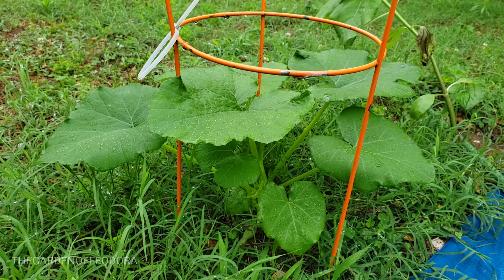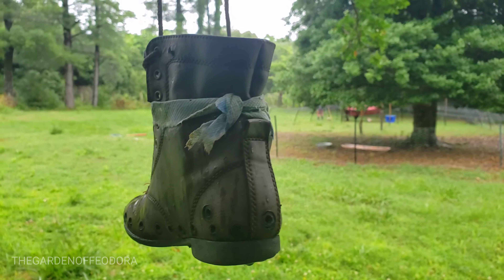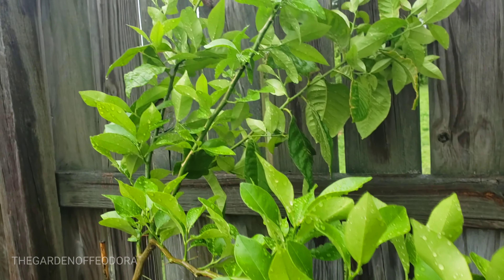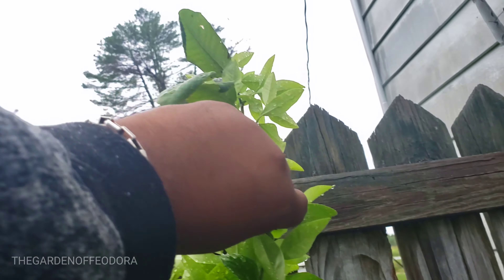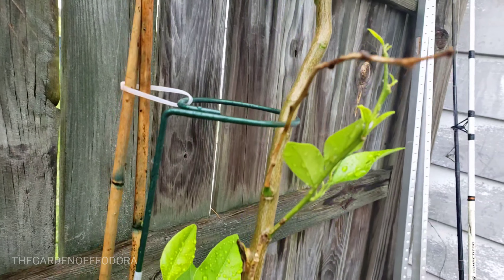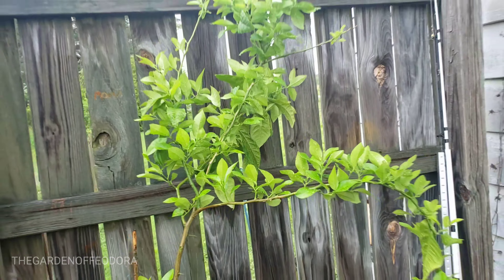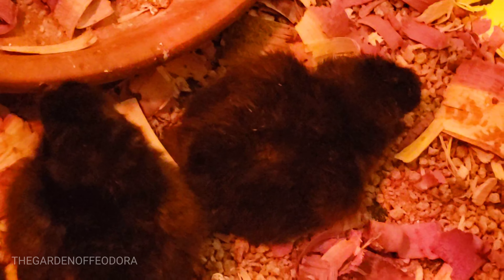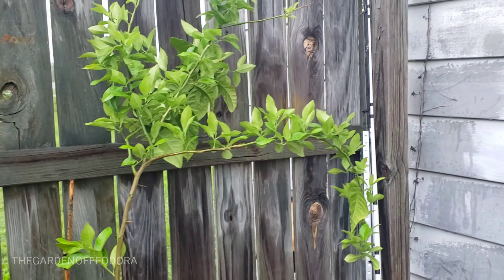LEMON PLANT update in THE GARDEN OF FEODORA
In my ongoing series i started over 3 years ago. I'm still working with this lemon tree to get from fruit one day. Lemon plant, from seed,
Filmed with: Samsung Galaxy note 9.